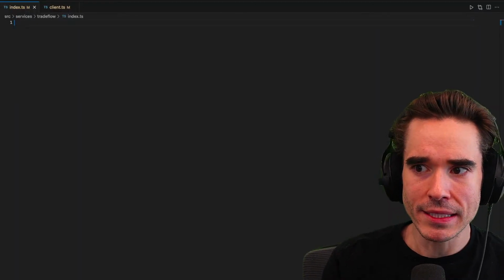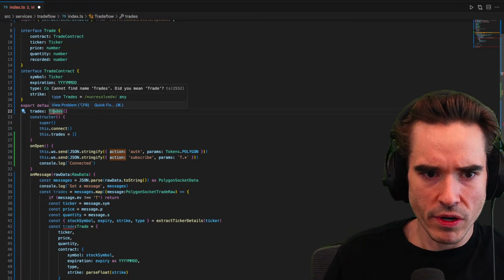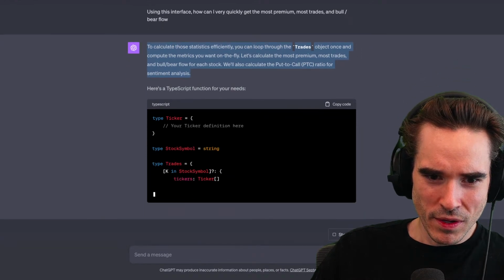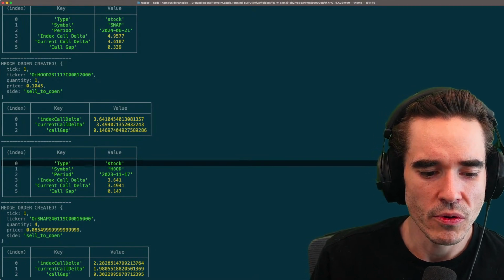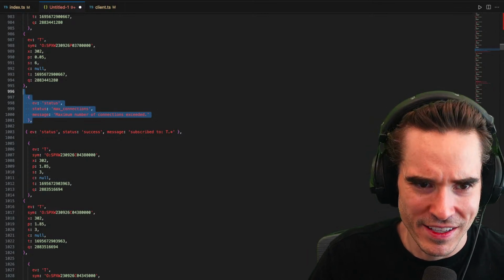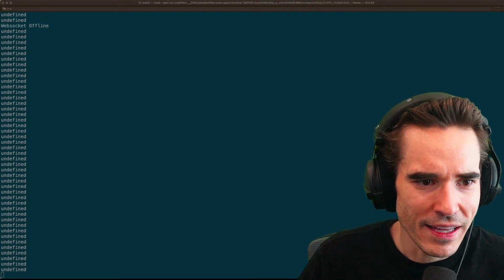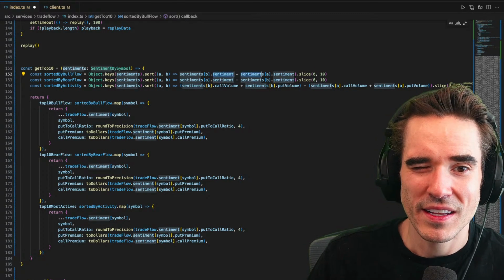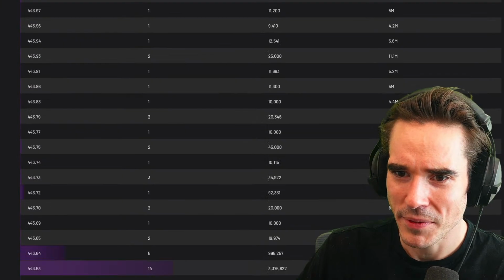Visualizing Options Order Flow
Let's tap into the power of data by building a socket connection to the options market and get a live sentiment score based on trading activity!